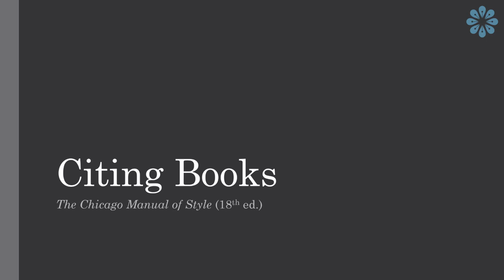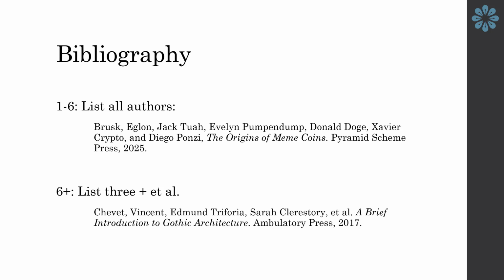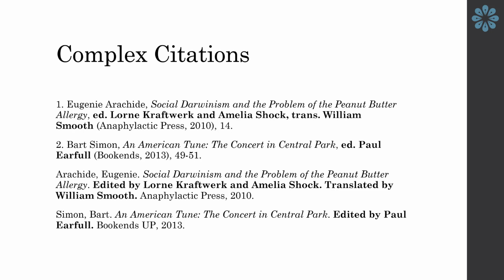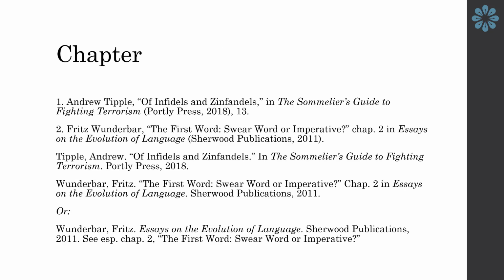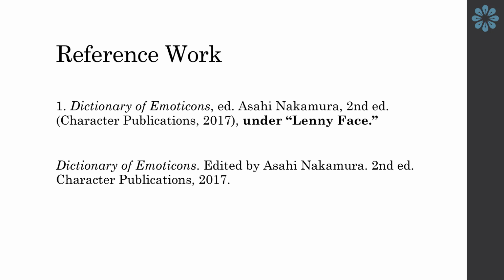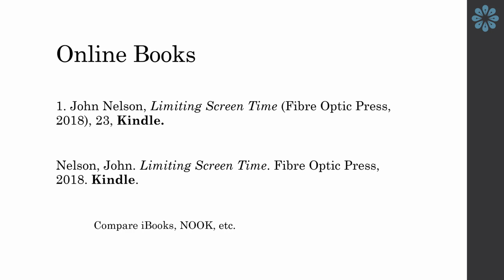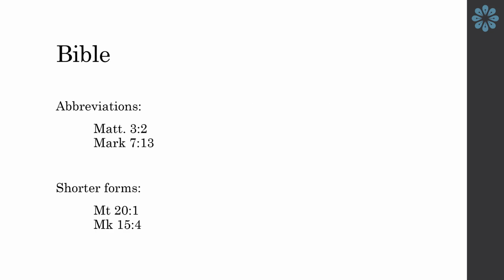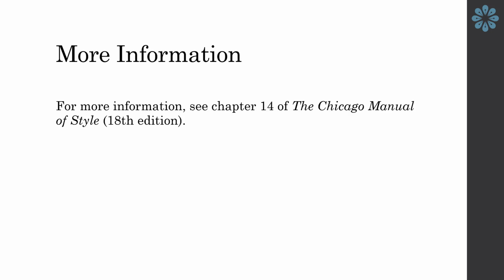Citing Books | Chicago Manual of Style | 18th ed.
Learn how to cite books following the rules in The Chicago Manual of Style (18th ed.).

Timestamps:

0:00 Intro
0:07 Basic Format
0:39 Multiple Authors
1:24 Editor or Translator
1:38 Multiple Editors or Translators (or Other Contributors)
2:50 Other Contributors
3:12 Chapter
3:41 Anthology or Collection
3:51 Intro, Preface, Afterword
4:19 Multi-Volume Work
4:54 Reference Work
5:50 Online Books
6:50 Bible
7:34 Dissertation
8:05 More Information